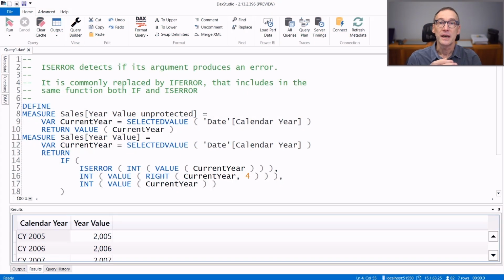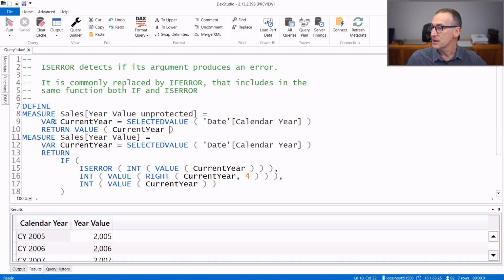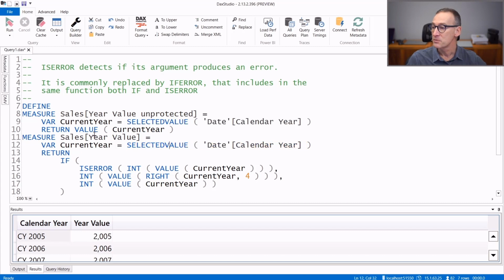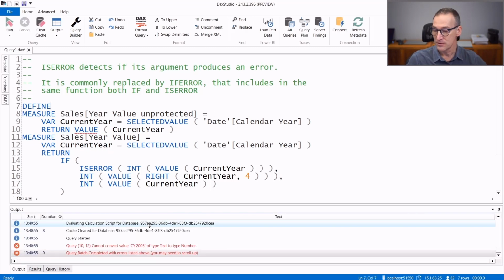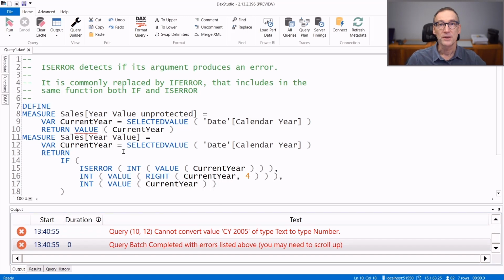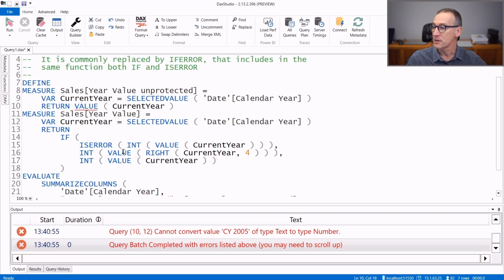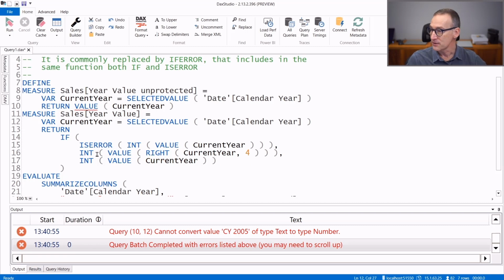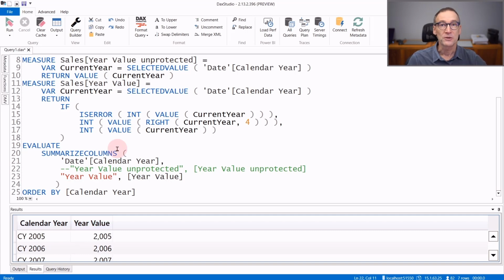ISERROR - DAX Guide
ISERROR: Checks whether a value is an error, and returns TRUE or FALSE.